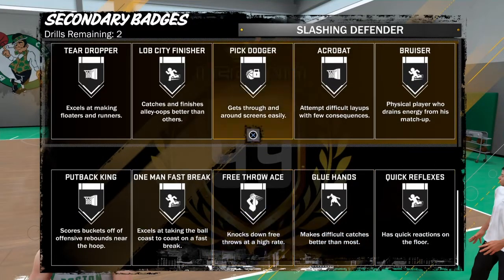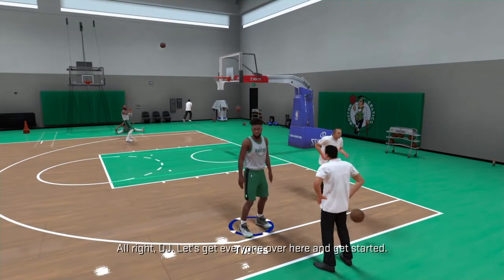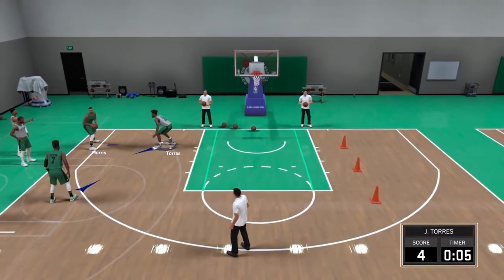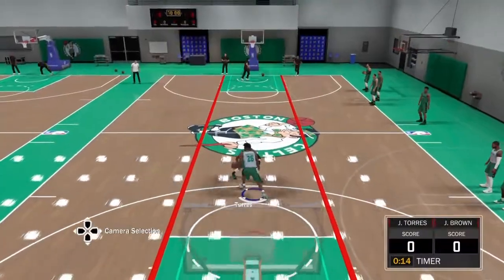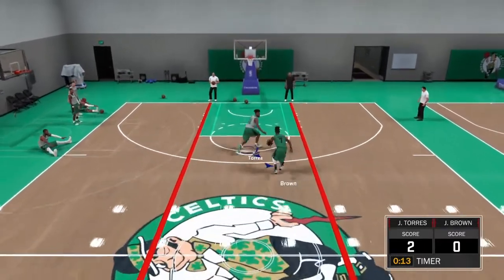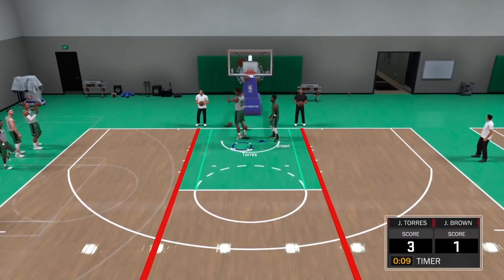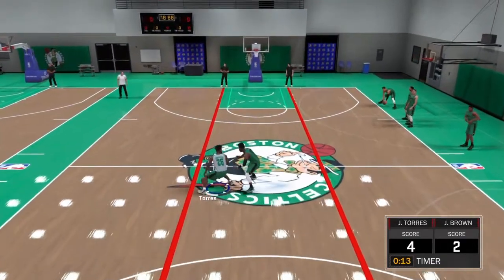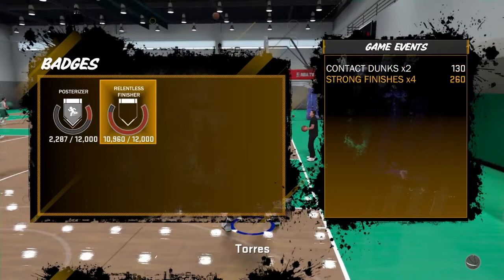NBA 2K18-- PICK POCKET BADGE IS IMPOSSIBLE! HOW TO UNLOCK THIS OVER TIME. 2K FIX THIS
2K MUST do something about this, i don't know how they expect us lockdowns to earn the badge.